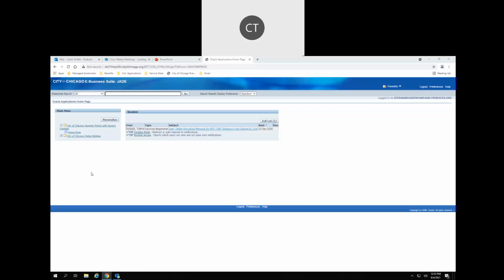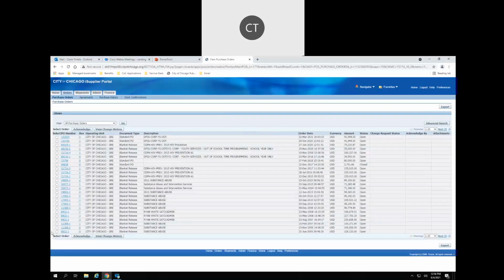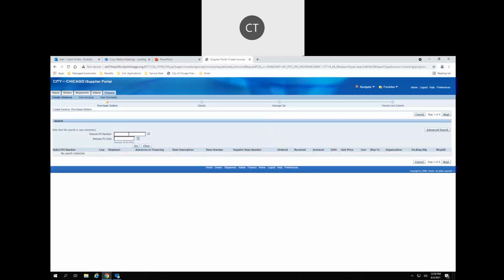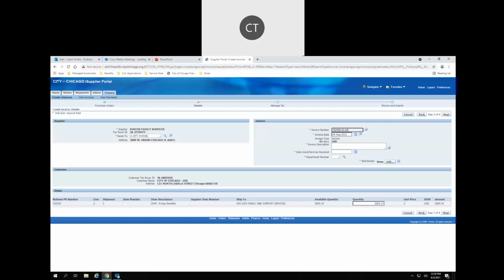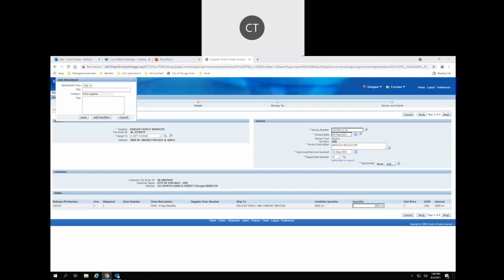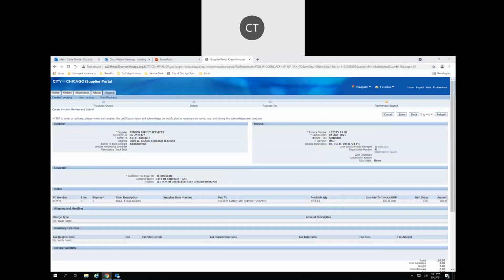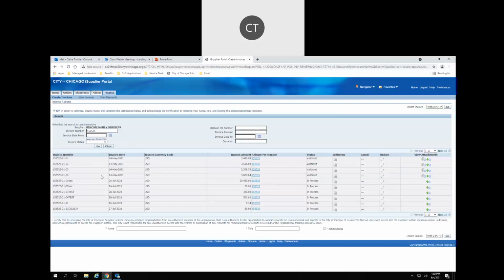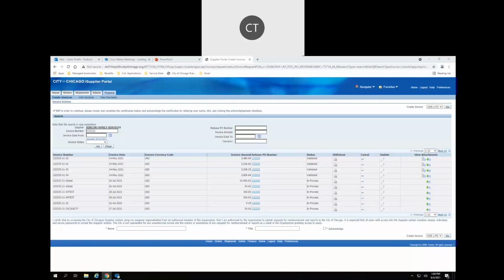iSupplier Invoice Creation Workshop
This video walks through how to create an invoice in the City of Chicago iSupplier portal. Delegate Agencies can see how to select items to add to an invoice and revise or delete items from the invoice. Viewers will also wak through how to find the invoice number and how to upload the proper attachments.